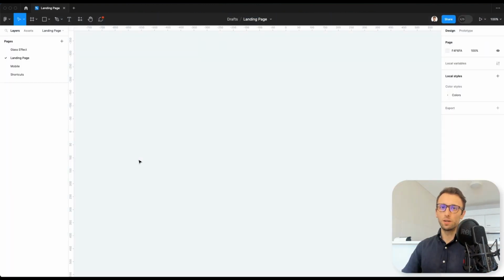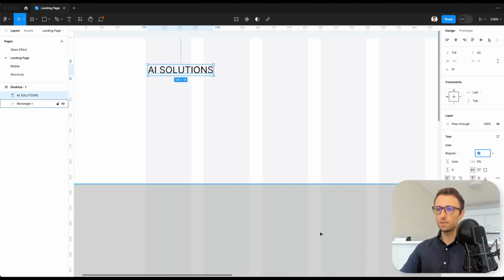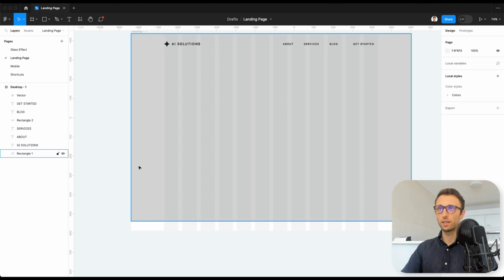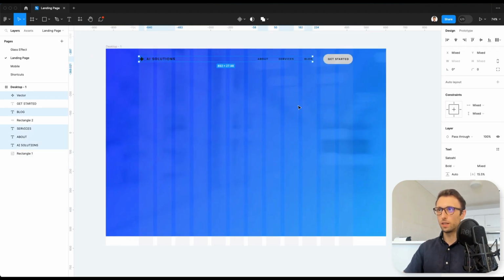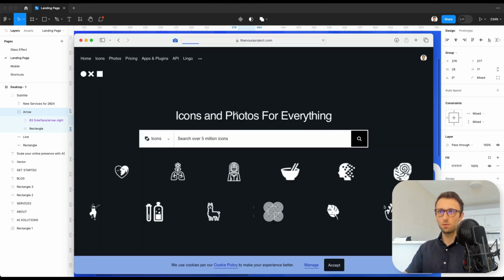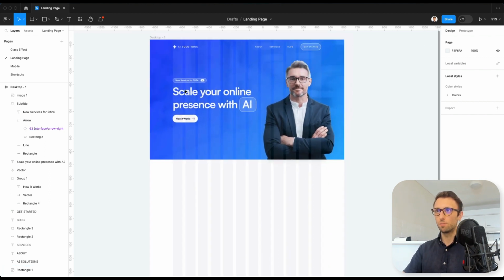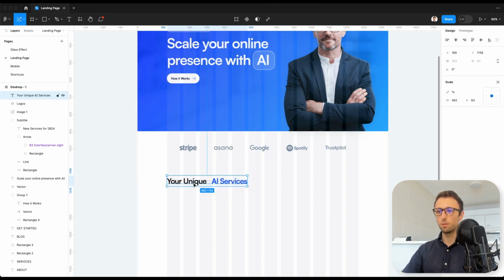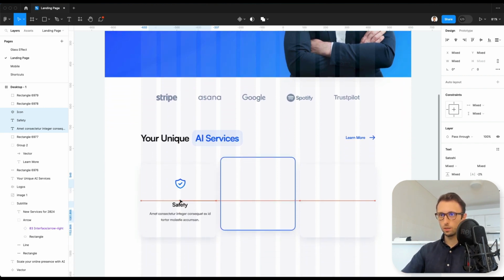Let's Design an AI Landing Page in Figma